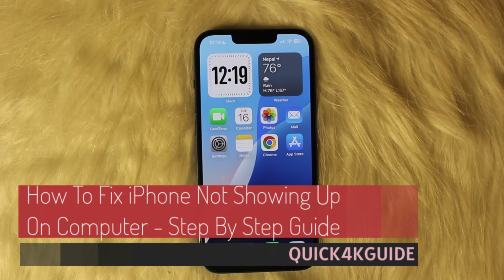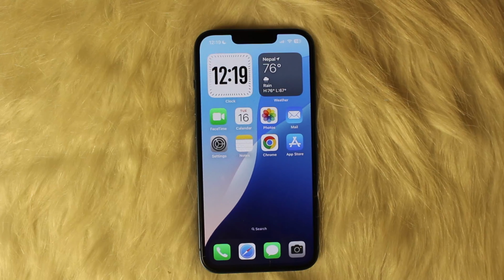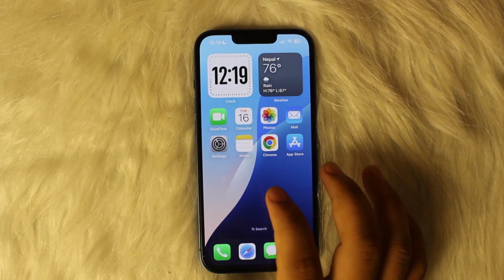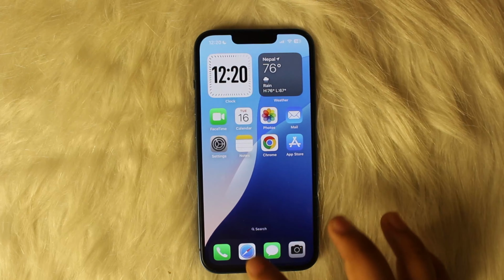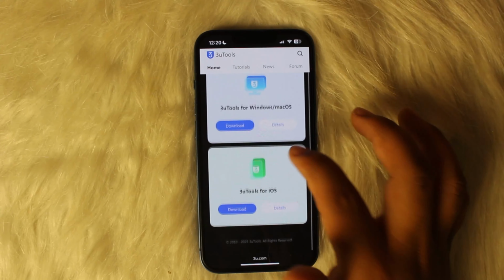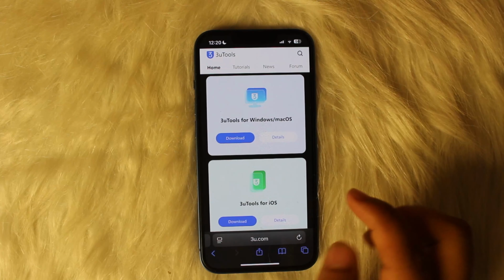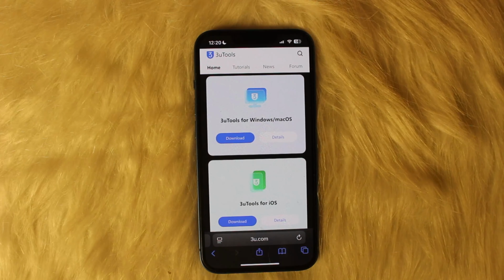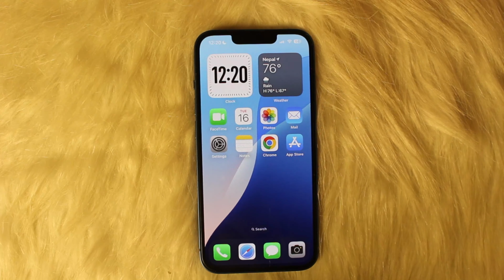How To Fix iPhone Not Showing Up On Computer - Step By Step Guide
Charging AirPods with your iPhone directly is not supported in the traditional sense. iPhones cannot serve as a power source for charging other devices like AirPods. While you can connect a Lightning or USB-C cable between your iPhone and the AirPods case, it won’t transfer power from the iPhone to charge the AirPods. Instead, both devices are designed to receive power—not deliver it—so this method won't work for charging AirPods.

The correct way to charge your AirPods is by placing them inside the charging case and then charging the case itself. You can charge the AirPods case using a Lightning cable (for standard cases) or a USB-C cable (for newer models) by plugging one end into the case and the other into a power source such as an iPhone charger, iPad charger, or Mac. If you use a higher-wattage charger like the one from an iPad or MacBook, it may charge the case slightly faster.

Additionally, many AirPods cases support wireless charging. If you have a MagSafe or Qi-certified wireless charger, you can place the case on the charging pad (with the status light facing up) to begin charging wirelessly—no cables needed.

It’s also important to note that AirPods charge while inside the case. Make sure both the case and the AirPods have good contact. The light inside or on the front of the case shows the charging status—amber for charging, green for fully charged.

Timestamps:
0:00 Introduction
0:02 Common misconception about charging via iPhone
0:13 Proper way to charge AirPods
0:22 Using USB or wireless chargers